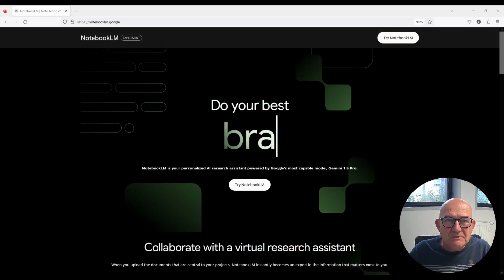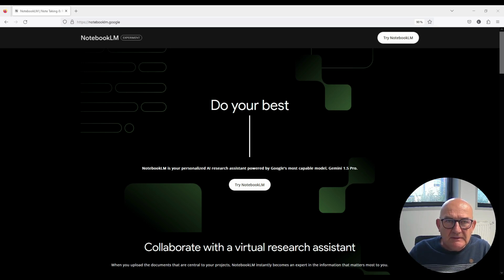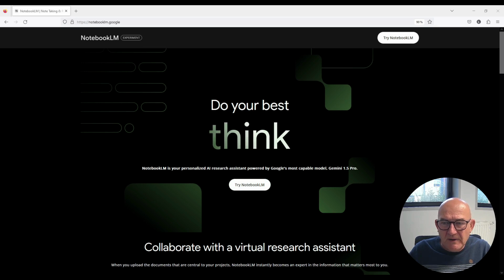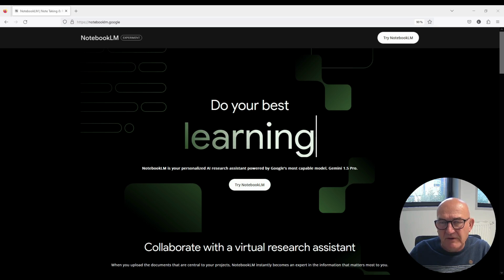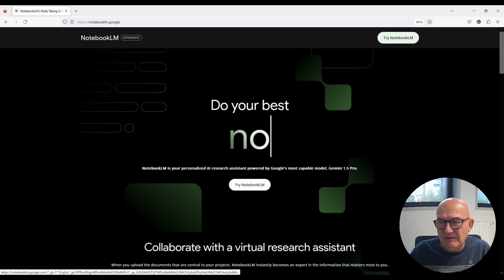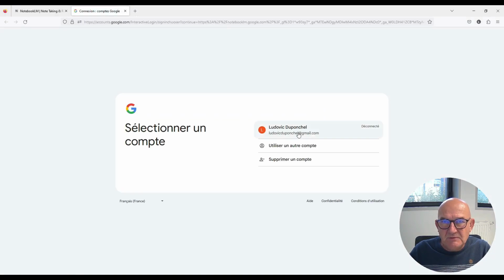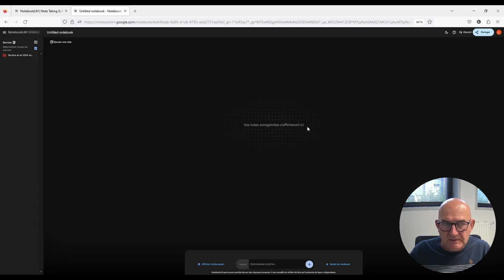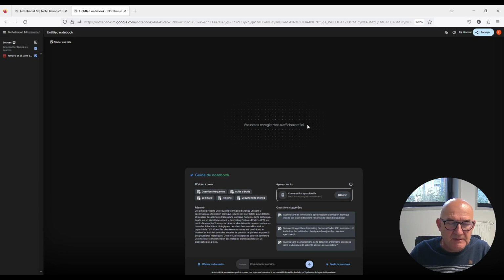Google Notebook LM: Generate a podcast from a scientific paper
The purpose of this video is to show how Google Notebook ML can automatically generate a fully realistic podcast from a scientific publication. Of course, you can do this with any document, so feel free to give it a try!

If you want to retrieve the publication used in this demonstration

It's clear that we can do even more with this tool.